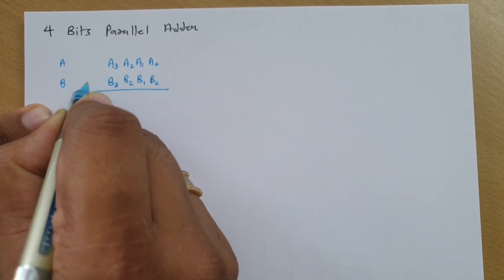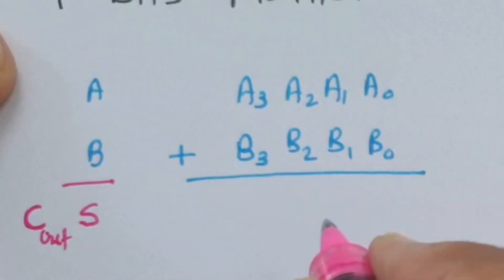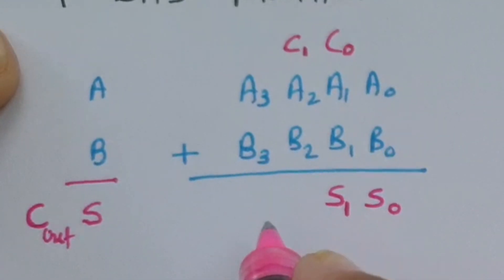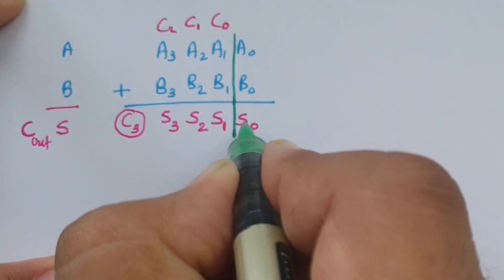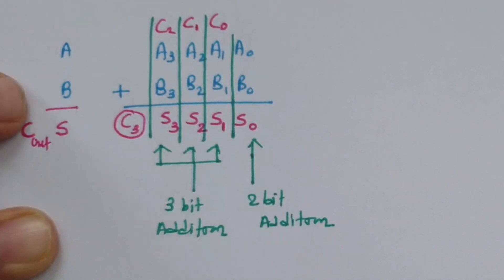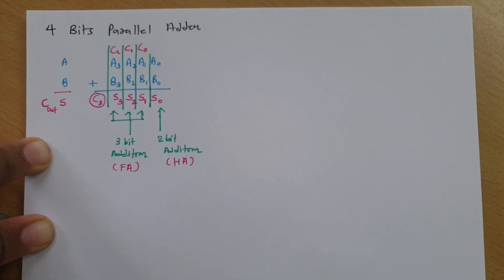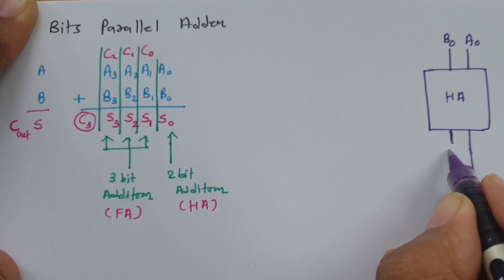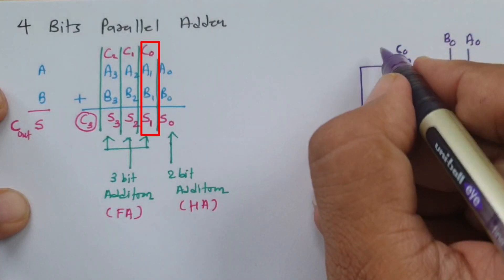4-Bit Parallel Adder Explained: Working, Circuit, and Designing in Digital Electronics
4-Bit Parallel is covered by the following Timestamps:

0:00​ - Digital Electronics - Combinational Circuits
0:24 - Working of 4 bits parallel Adder
3:15 - Circuit of 4 bits parallel Adder

Following points are covered in this video:

0. Combinational Circuits
1. Parallel Adder
2. 4 bits parallel Adder
3. 4 bits parallel Adder working
4. 4 bits parallel Adder designing